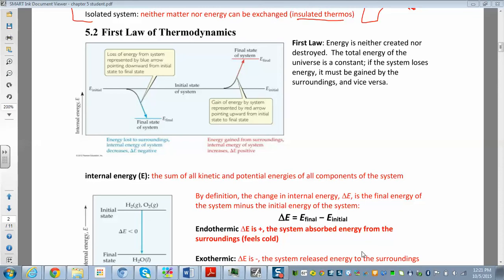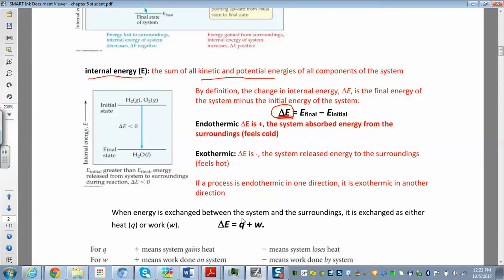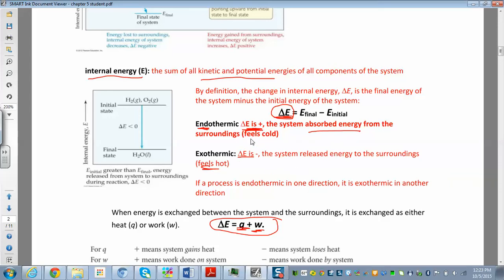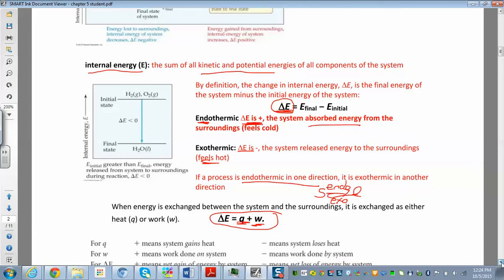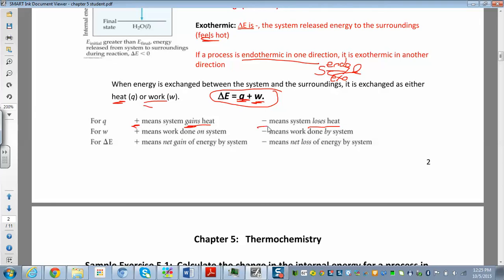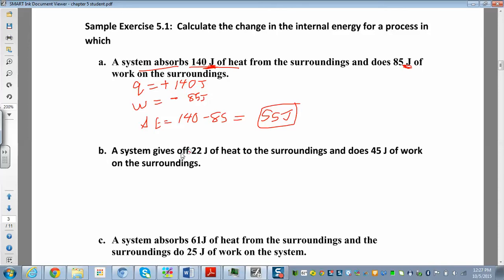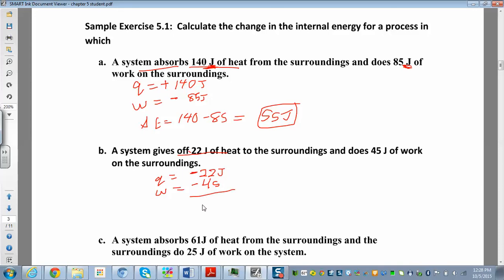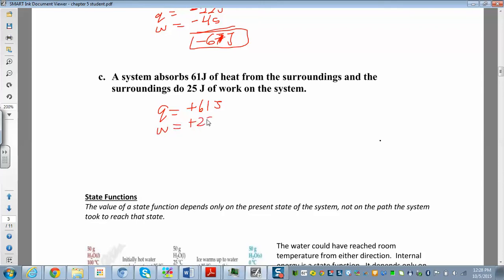CHM 111 5.2.1